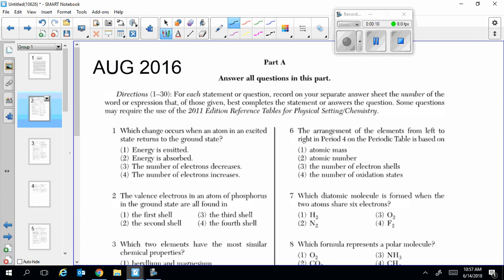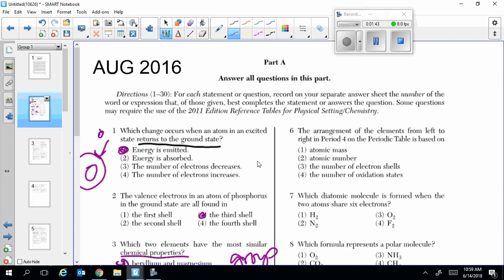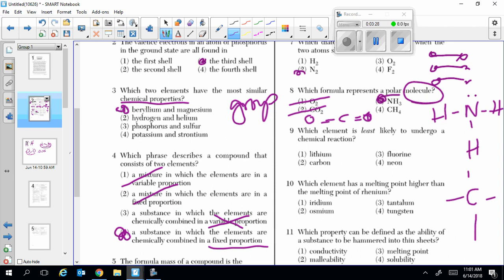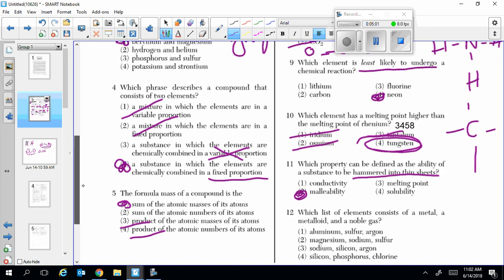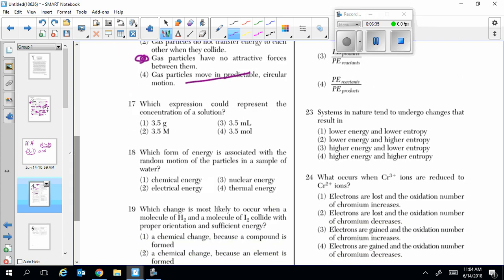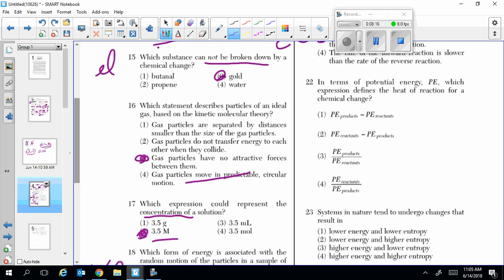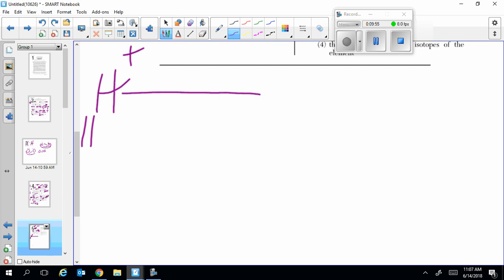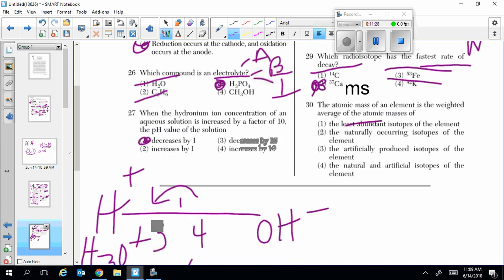August 2016 Chem Regents Video 1